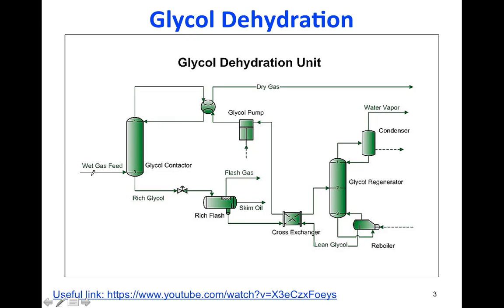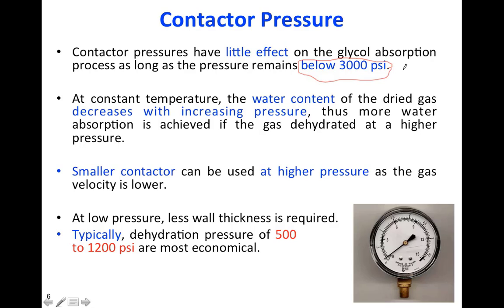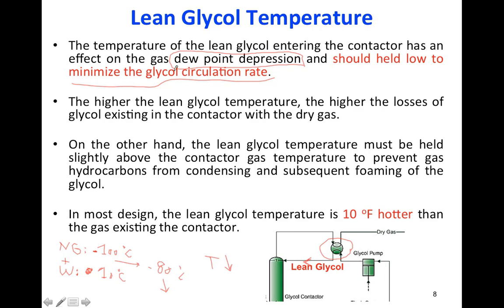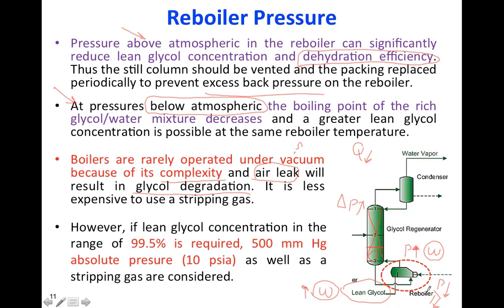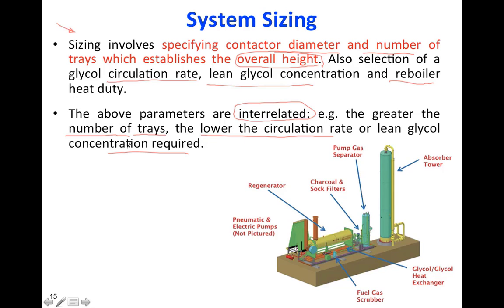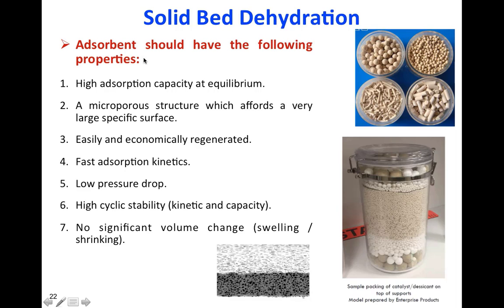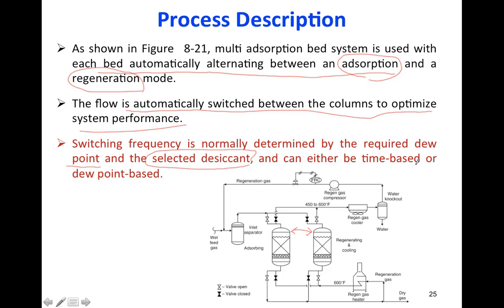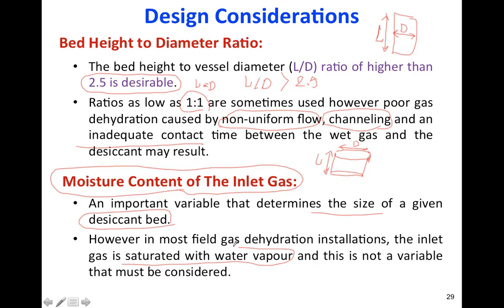Gas Dehydration Unit - Glycol Dehydration - Solid Bed Dehydration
This video covers the following:
- Glycol Dehydration Unit
- Design considerations in glycol dehydration systems
- Contactor Pressure
- Number of Contactor Trays
- Lean Glycol Temperature
- Glycol Concentration
- Stripping Gas
- Glycol Circulation Rate
- Stripping Still Temperature
- Reboiler Heat Duty
- Solid Bed Dehydration
- Process description of solid bed dehydration
- Design considerations in solid bed dehydration unit